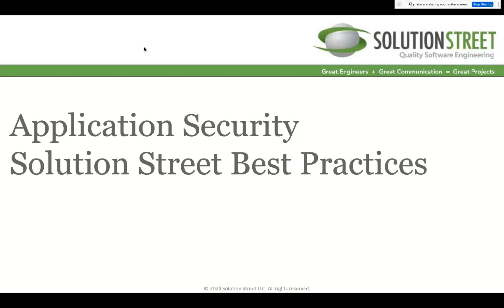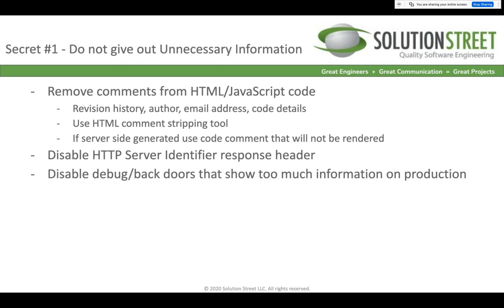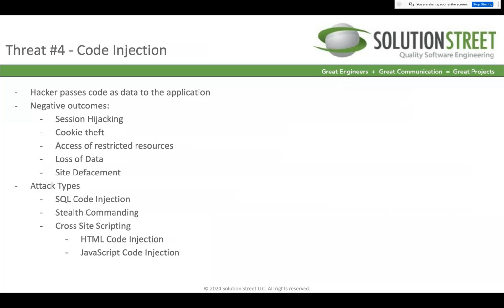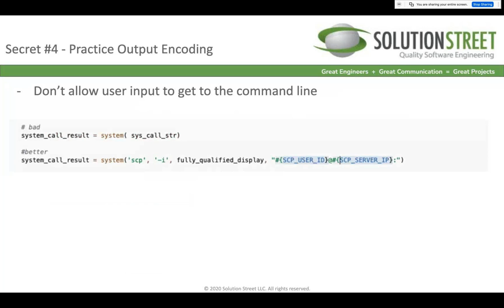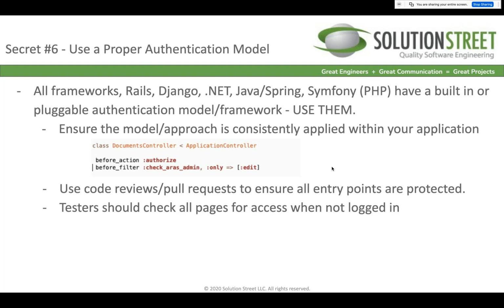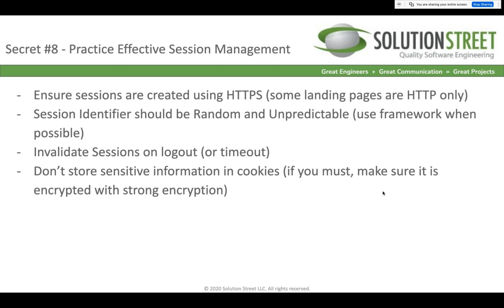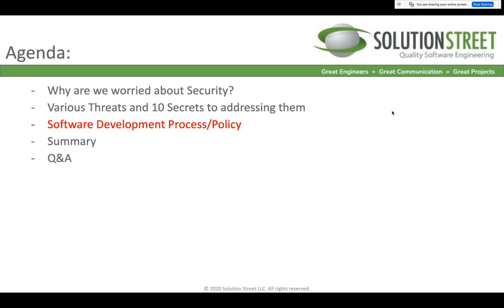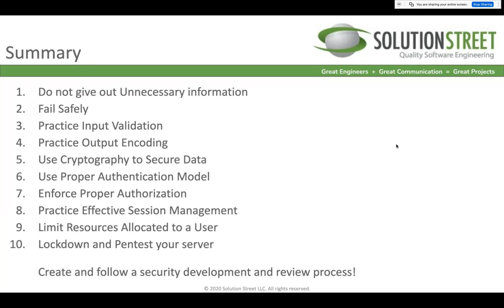Application Security Best Practices